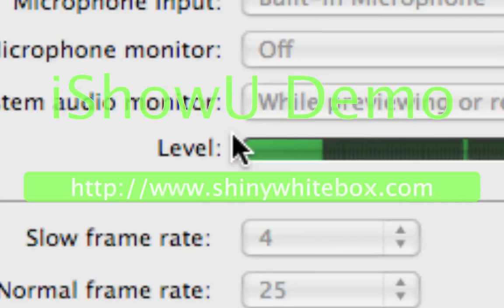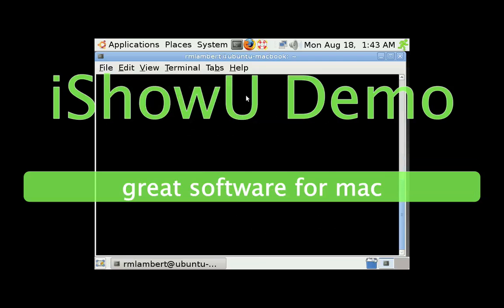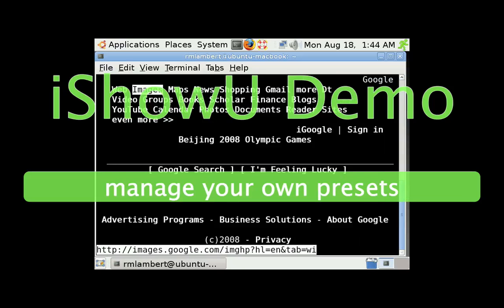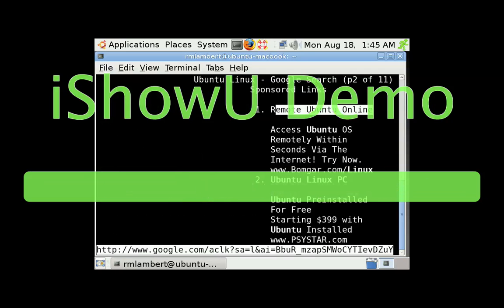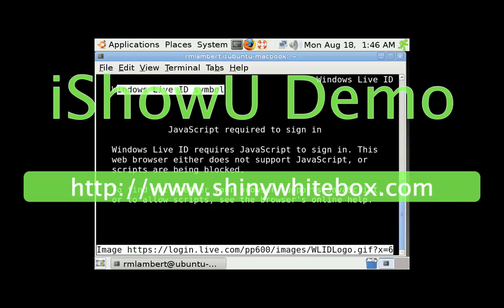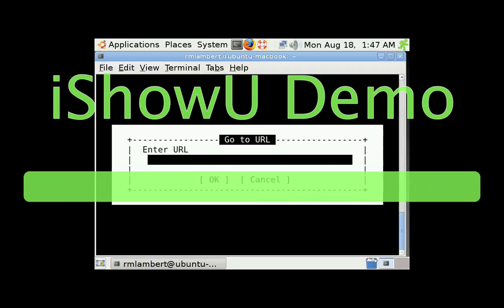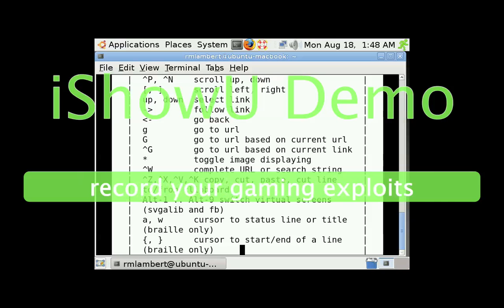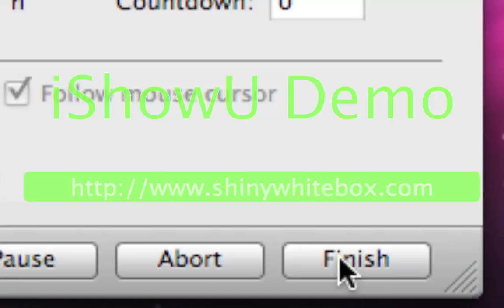How to Install & Use Links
As per a commenter's request (I apologize for not remembering your name), I have a quick video on how to install and use Links through the Ubuntu terminal.